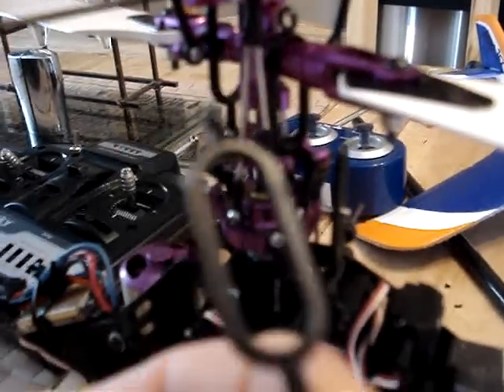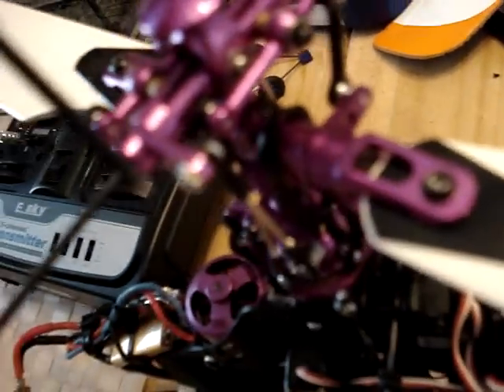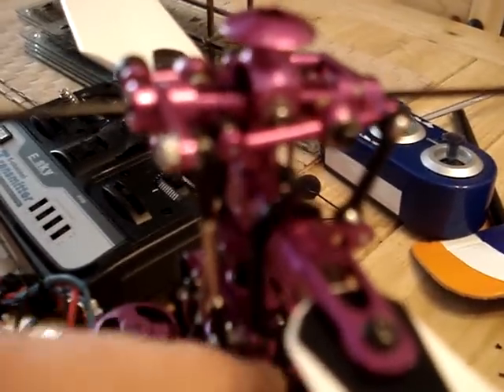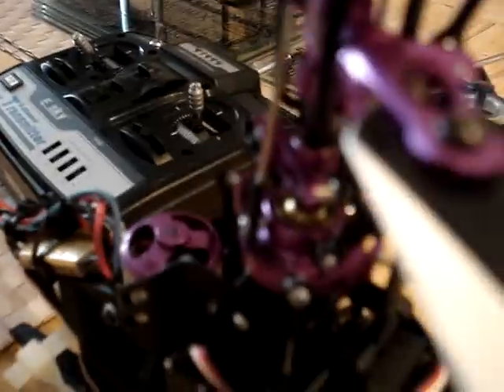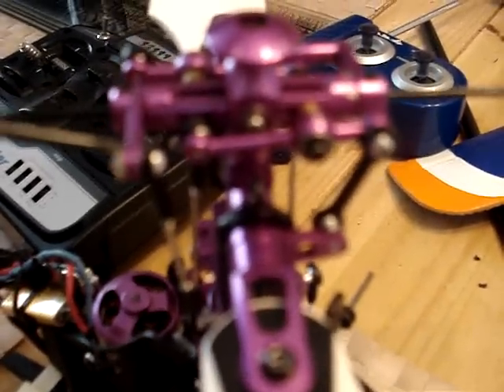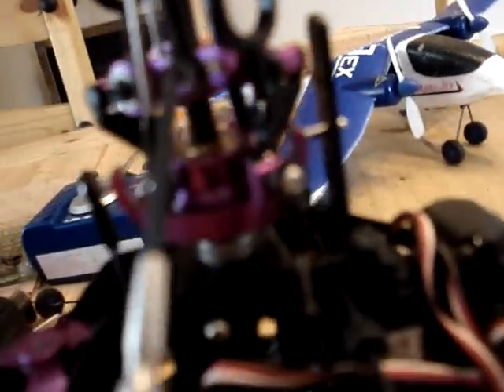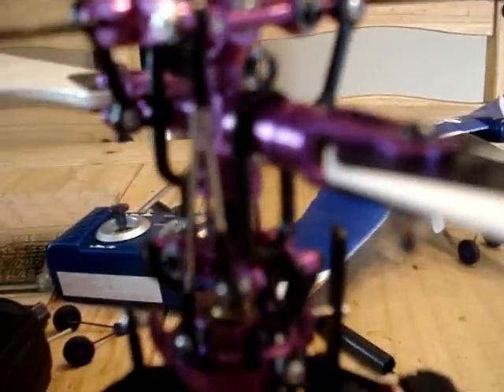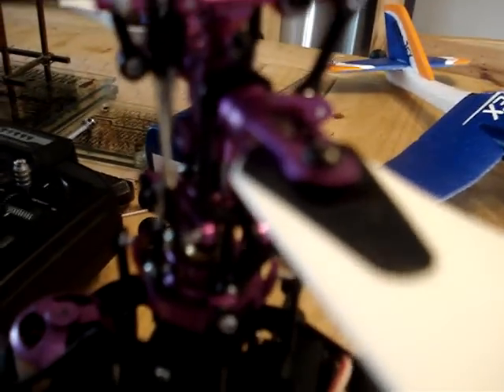one way to get rid of that nasty controlling shaft set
after weeks of racking my brains,ive come up with this mod,them control rod set's are far to weak,so this is a simple 15 mins each side mod!!!  THIS IS TESTED NOW AND WORK PERFECT..also works on the plastic heads two!! check out chappersp